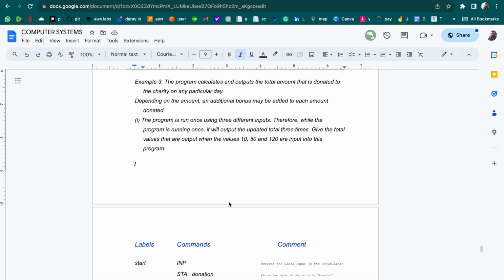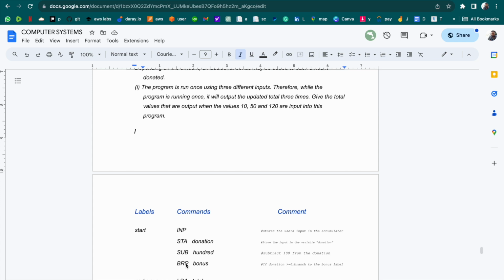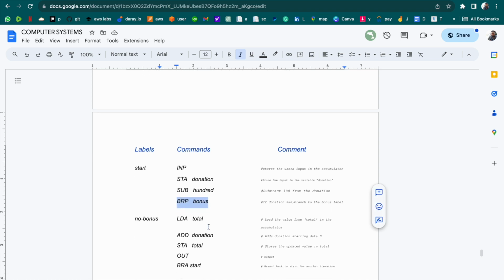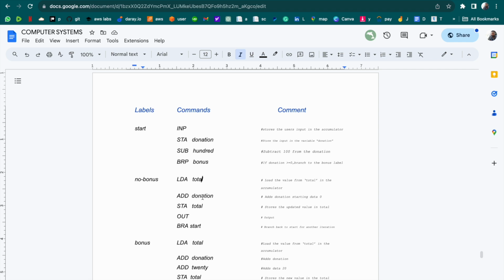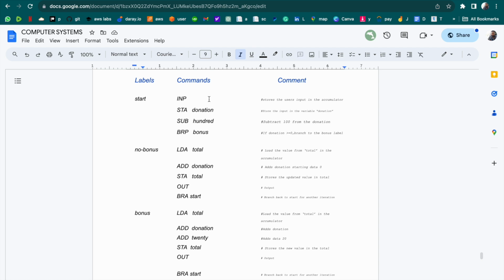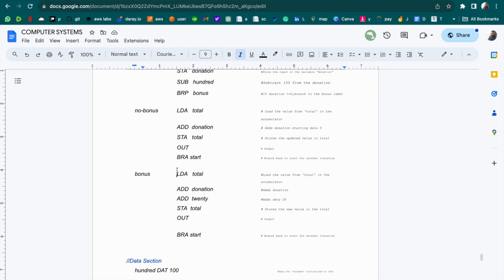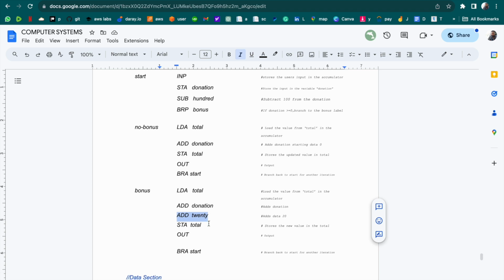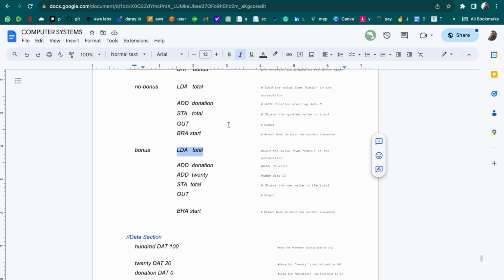Mastering LittleMan Computer A Comprehensive Code Explanation Part 3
Welcome to our in-depth tutorial on the LittleMan Computer (LMC), a simple yet powerful educational tool for understanding computer architecture and assembly language programming. In this video, we'll break down the fundamental concepts of LMC and walk you through the code, step by step.